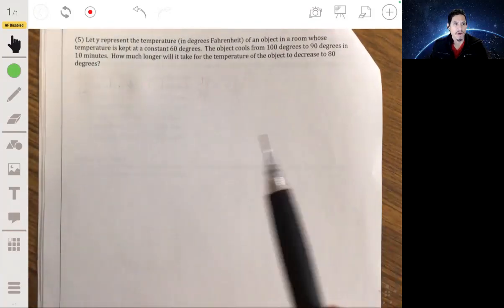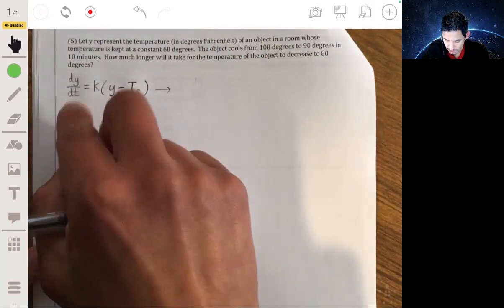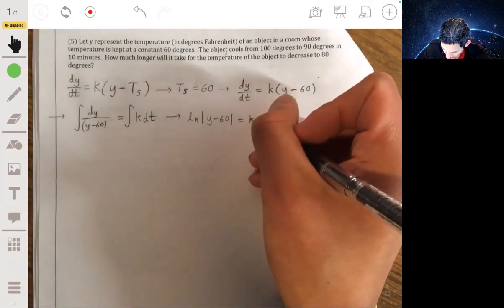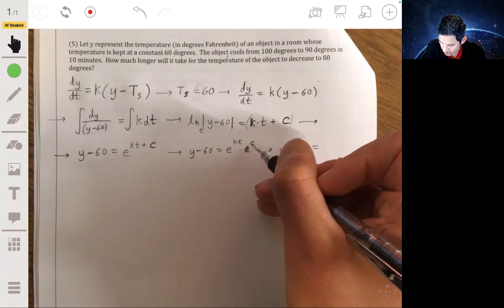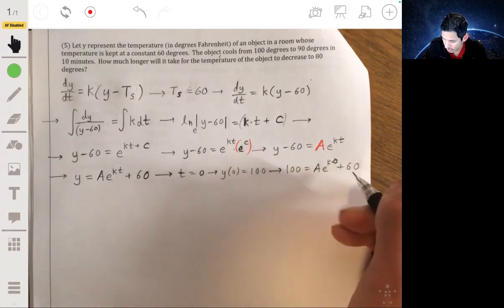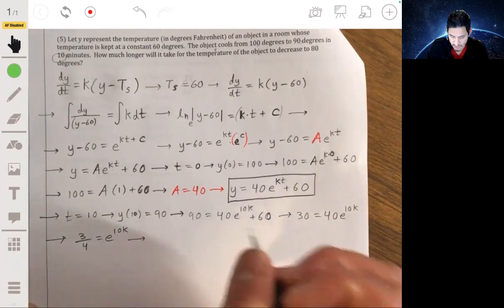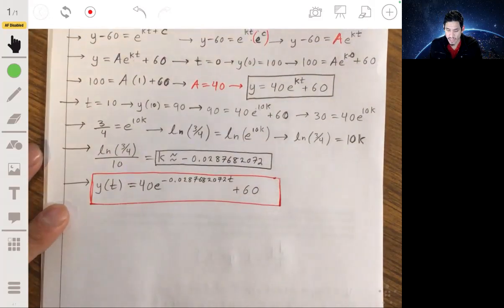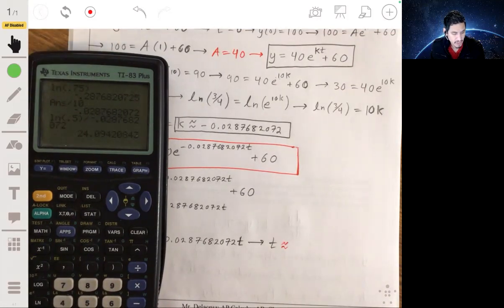Newtons Law of Cooling | AP Calculus AB/BC Lesson 6.2.5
In this video I go over an example problem showing how to use Newtons Law of Cooling to solve a Differential Equation Scenario.